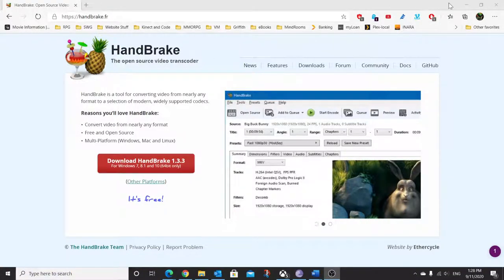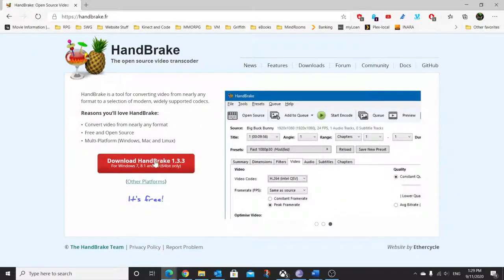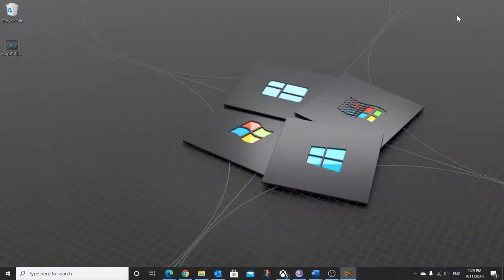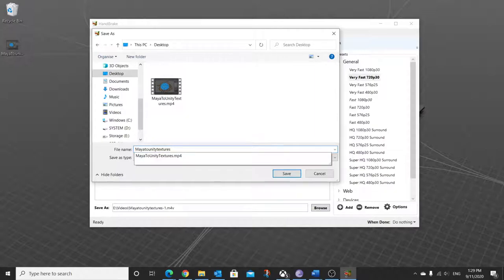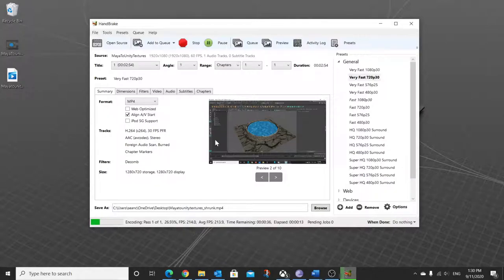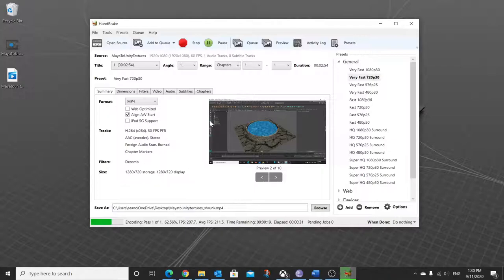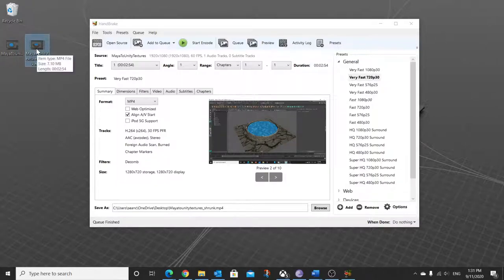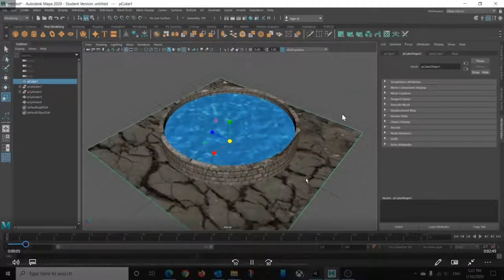Using Handbrake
Simple run through of Handbrake software for compression.